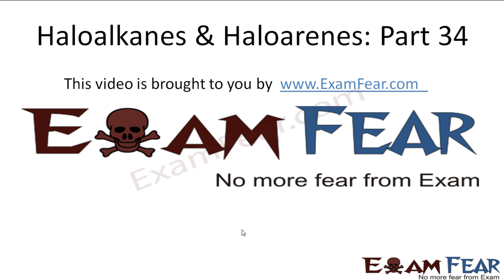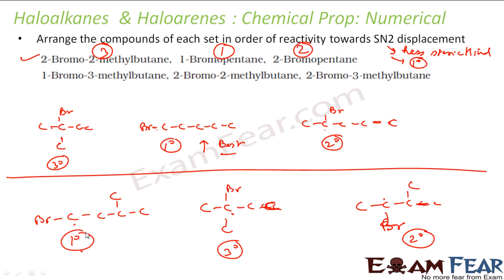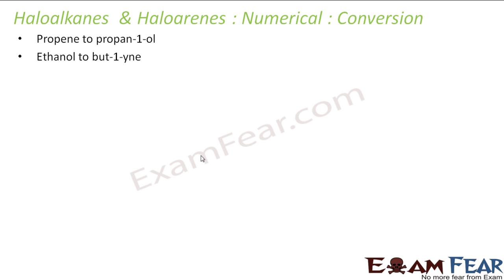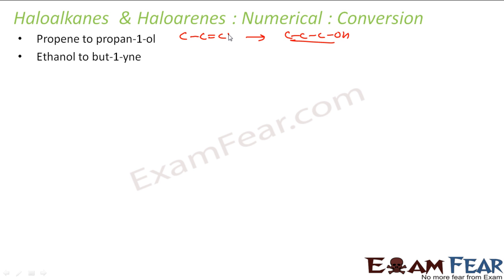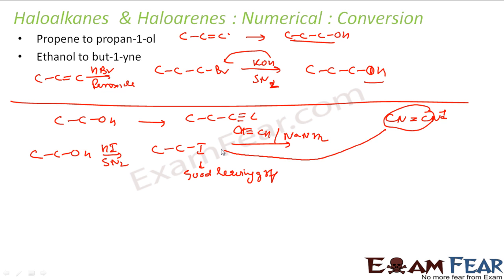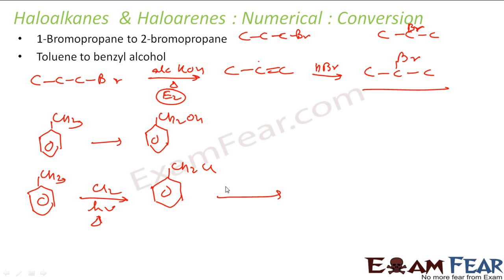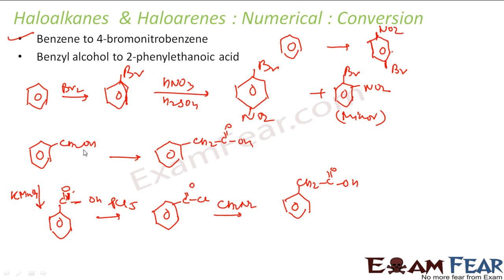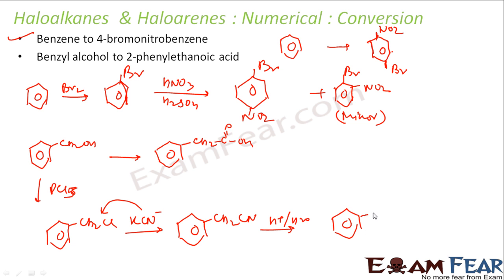Chemistry Haloalkanes & Haloarenes part 34 (Numerical) CBSE class 12 XII